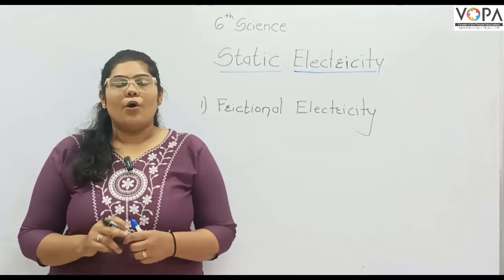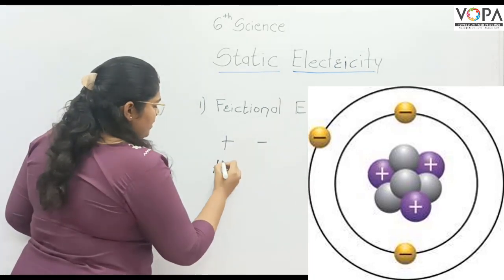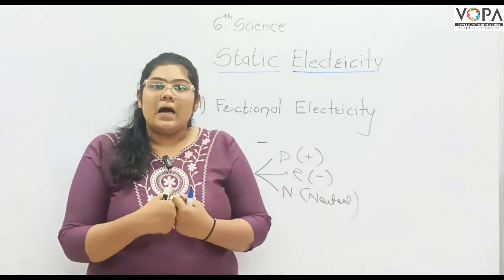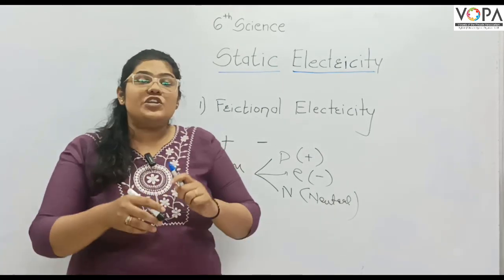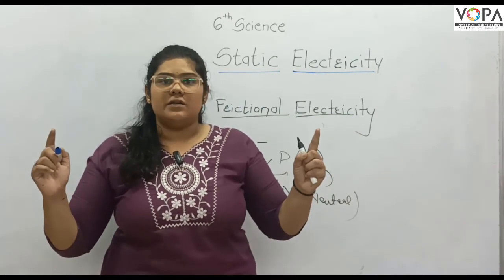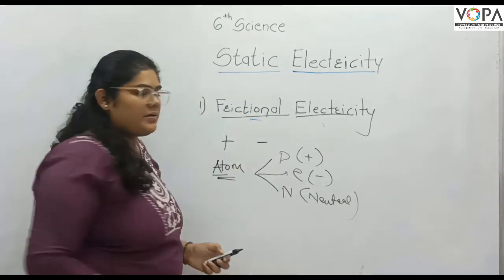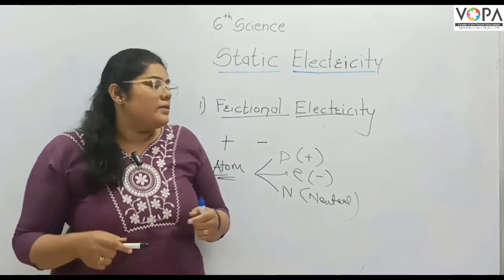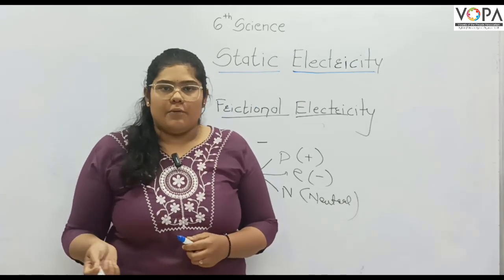7th | Science | Static electricity | V2 | V-School